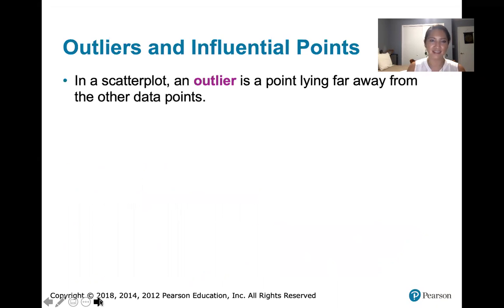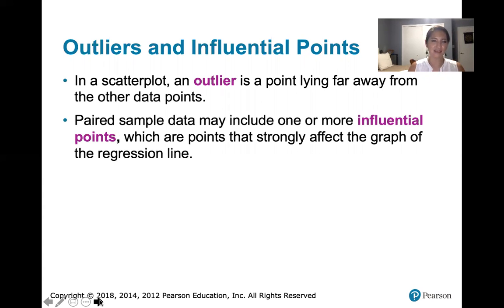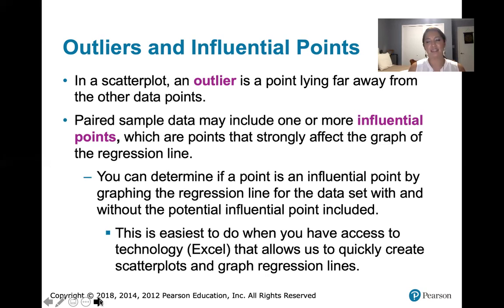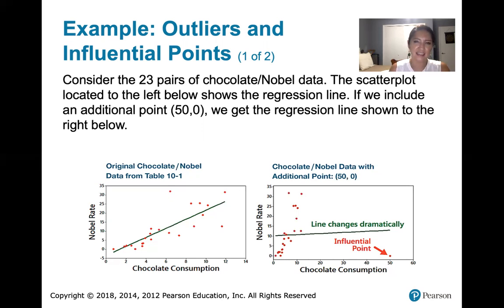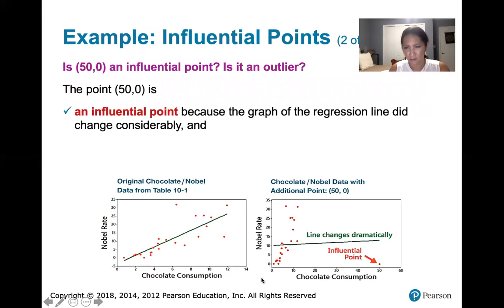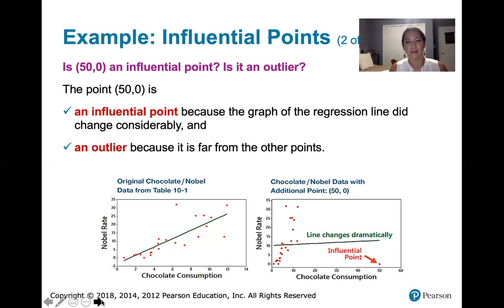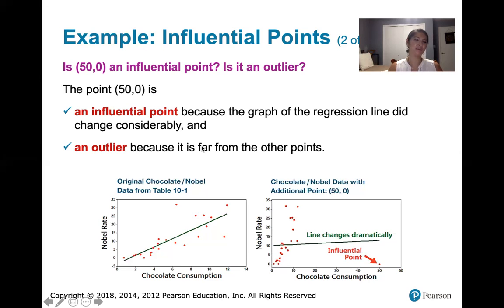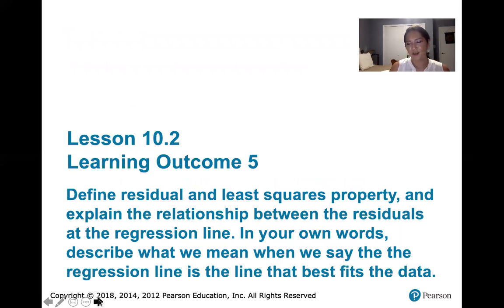10.2.4 Regression - Outliers and Influential Points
In this video, we define outliers and influential points and we examine a scatterplot with regression lines created with and without a particular point to determine if the point is an outlier or an influential point.